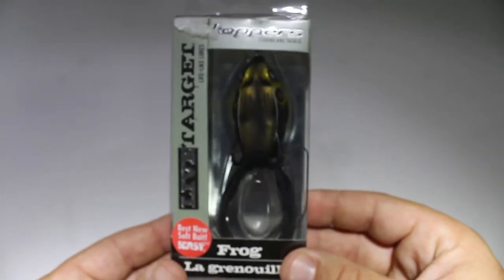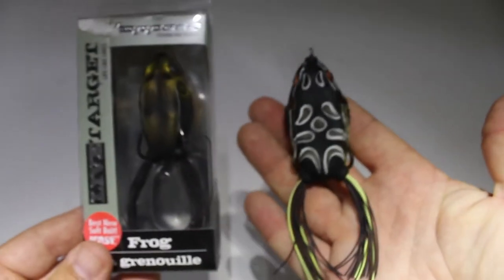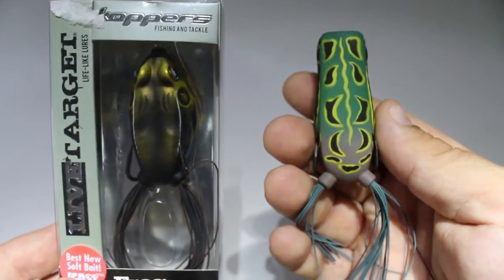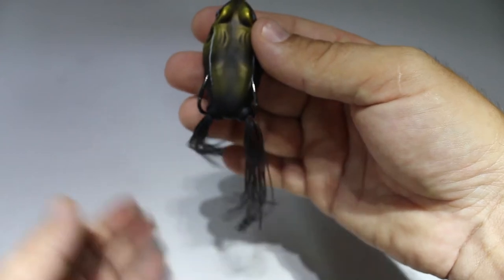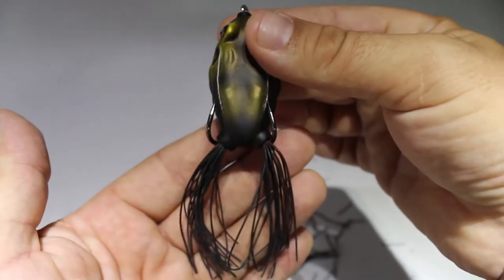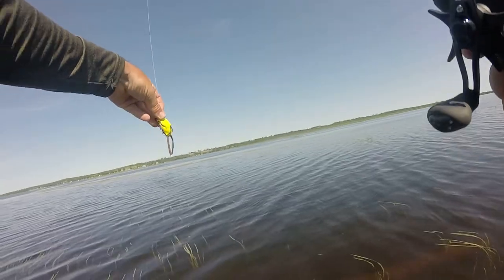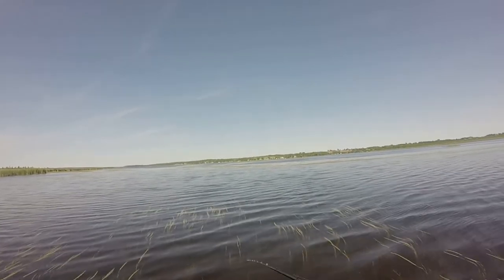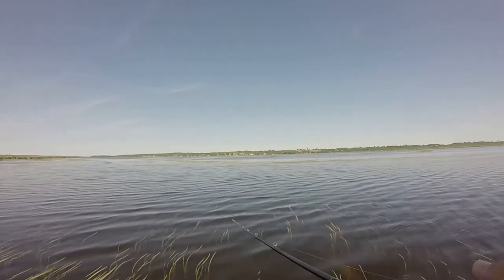How To Catch Bass On Frogs - Mods + On The Water Tips n' Tricks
Do you have trouble catching bass on frogs? Watch this video to see some simple things you can do to help! Come along in the boat with me as I go frog fishin, and see for yourself how these tips n' tricks help catch some good ole bass!